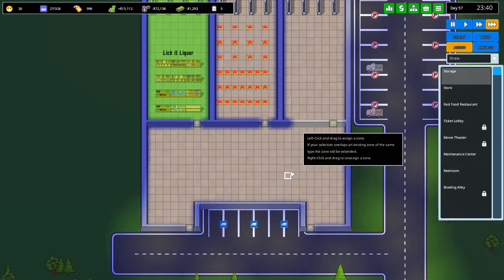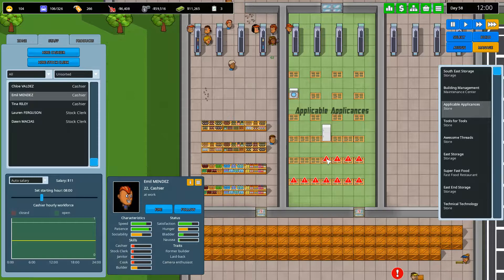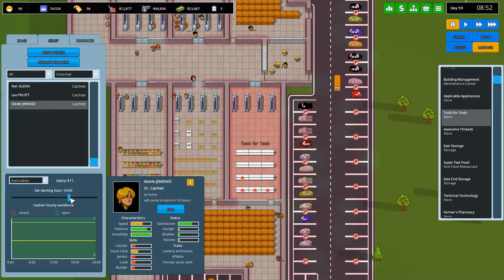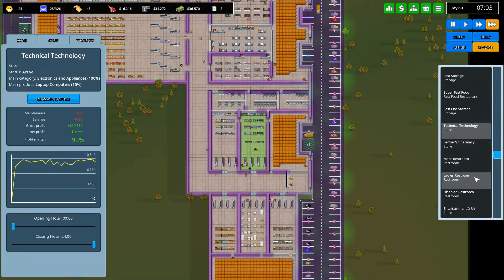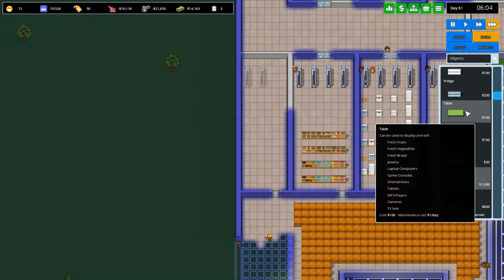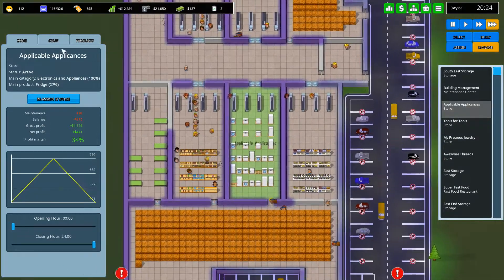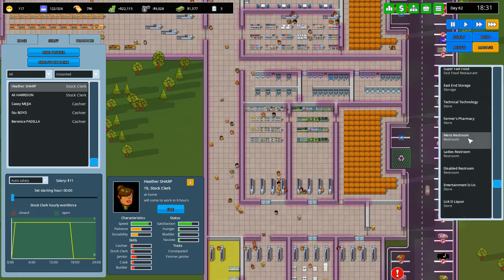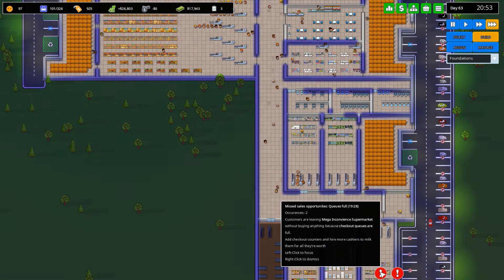Another Brick In The Mall 8